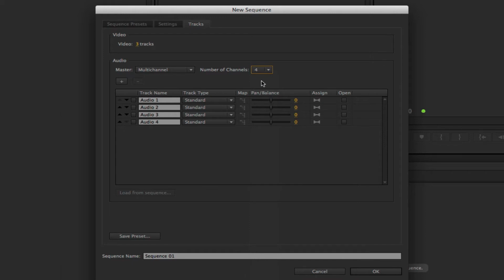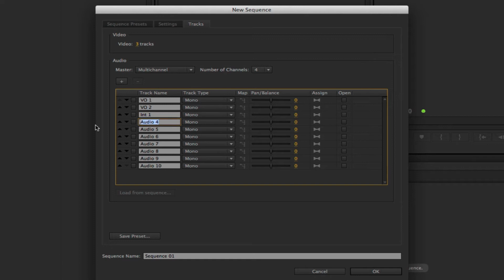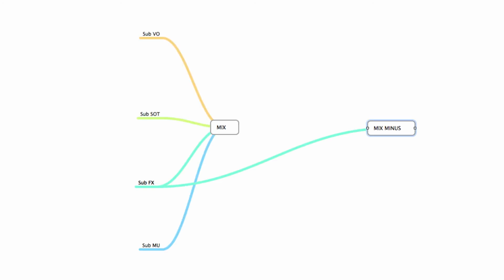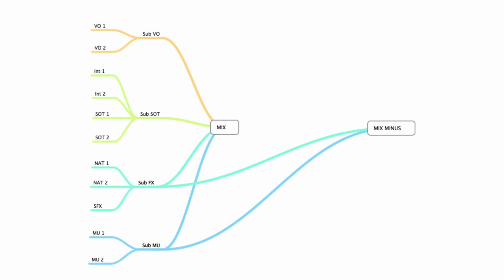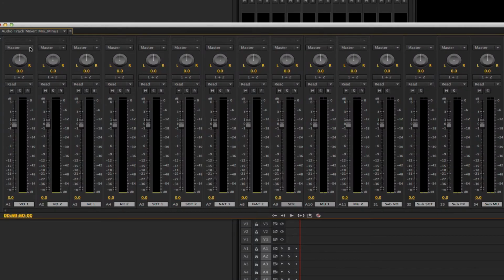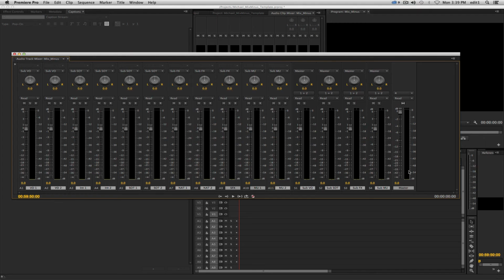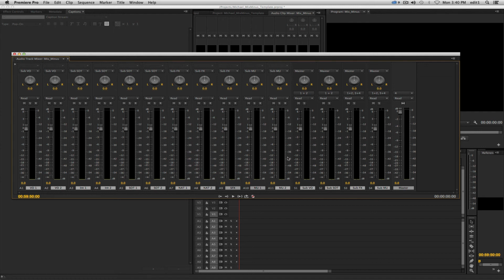Audio Tracks in Premiere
Best practices for setting up a new sequence and audio tracks in Adobe Premiere.  Stereo mix, mix minus, and setting up for splits - create a multi-channel output when first creating the sequence.  Other tips like naming tracks and audio routing.